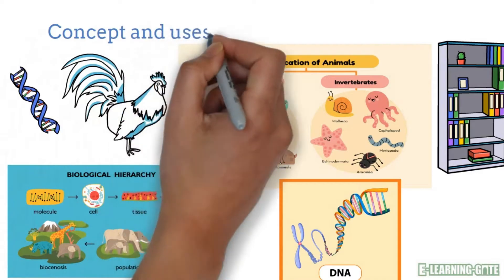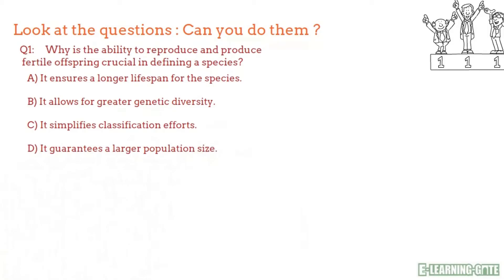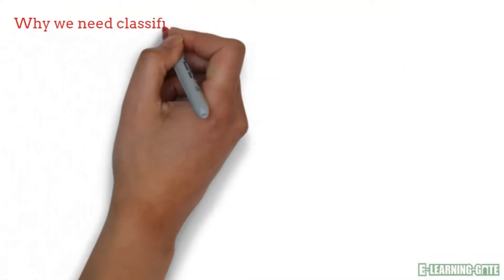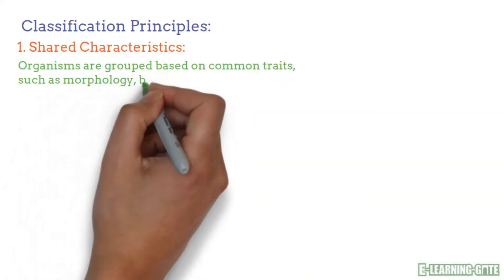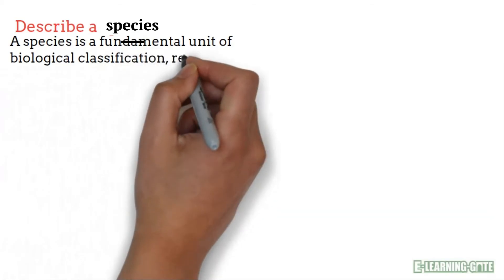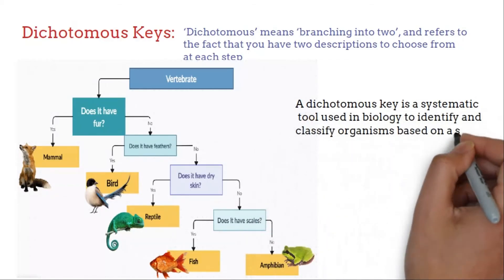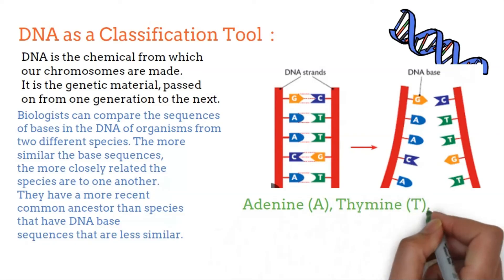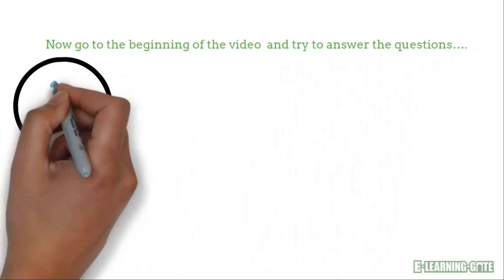Concept and uses of classification systems| Biology | Class 10 | Science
Biology
classification
Species
Genus
Homo sapiens
similarities
Evolution
Binomial System
Taxonomic
Dichotomous Keys
Phylogenetic
DNA
thymine
Guanine
Cytosine
Adenine
Education
Science
Math
Chemistry
Physics
IGCSE
UK
UAE
9-1
A*